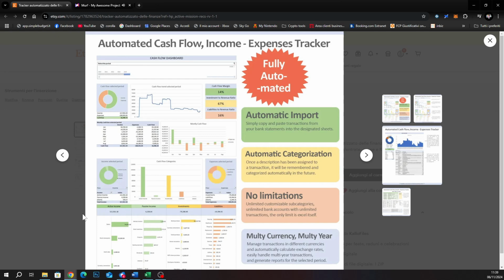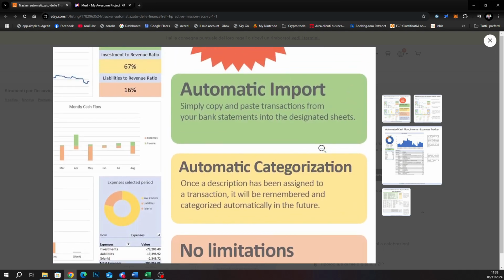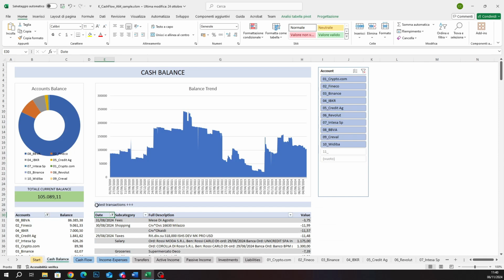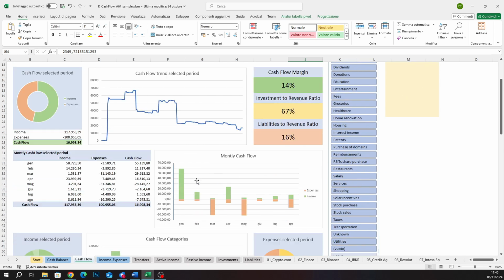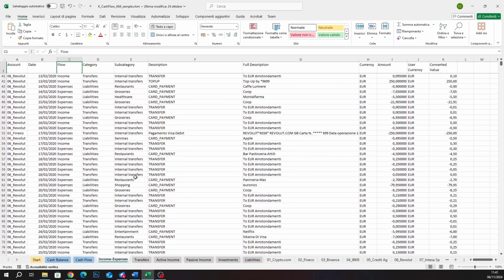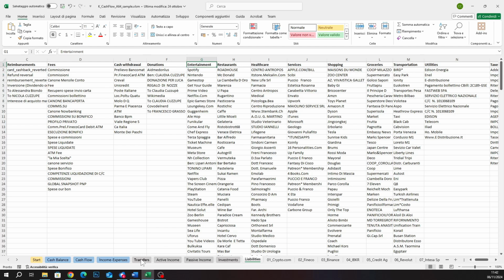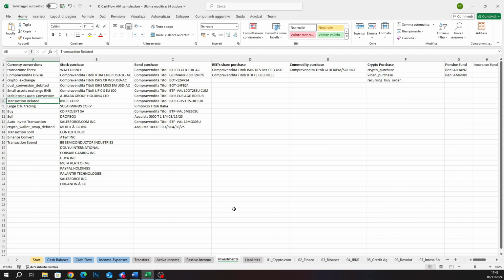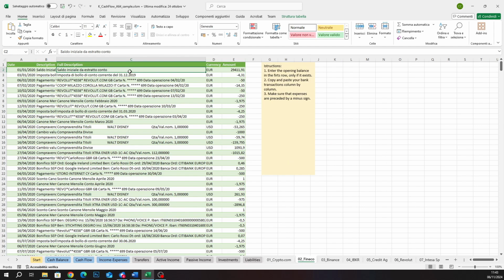Track Income, Expenses and Cash Flow Automatically! Personal Finance Excel Template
This personal finance Excel template allows you to automatically track income, expenses, and cash flow across multiple bank accounts. With VBA integration, transactions are categorized and analyzed automatically, saving time and eliminating manual data entry.

How It Works:

Copy Transactions: Simply copy your transactions from bank statements and paste them into the designated sheet. No need to enter each transaction manually—just a quick copy-paste will do!

Assign Categories: Copy the transaction description and paste it into the column for the matching subcategory. Once a transaction is assigned, the template will remember it and automatically categorize similar transactions in the future.

Automated Reporting: When you're done, click the "Start" button to process and aggregate all transactions from your bank accounts. Then, click "Update All" to refresh the reports on the Cash Flow page and update your balance on the Cash Balance page.

Key Features:

Automated Bank Transaction Import: Quickly copy and paste transactions from bank statements into the designated sheets, where they are processed and categorized automatically.

Automatic Transaction Categorization: Once you assign a description to a transaction, it’s saved for future entries, allowing the template to automatically categorize similar transactions.

Customizable Pivot Table Reports: Generate detailed, customizable financial reports using pivot tables that summarize cash flow, income, and expenses over time.

Personalized Expense Categories: Tailor expense categories to match your unique financial setup, making tracking more accurate and easy.

Detailed Monthly & Annual Reports: Get comprehensive monthly and annual reports to analyze your financial health.

This spreadsheet provides an extended, automated system for managing cash flow across multiple bank accounts. With pre-configured income and expense categories, automated currency conversions, and powerful pivot tables, it simplifies the process of tracking and visualizing your financial performance.

Features Include:

Transfers, income, and expenses separated by active and passive sources.
Integrated CurrencyDatabase for automatic currency conversion.
Easy-to-update transaction logs for individual accounts.
Pre-built pivot tables to summarize key cash flow data.
Macro-enabled for simplified automation of updates and exchange rate applications.
Watch this video to see how this powerful personal finance Excel template can make managing your cash flow easy and efficient. If you’re interested in purchasing this template, check this link: